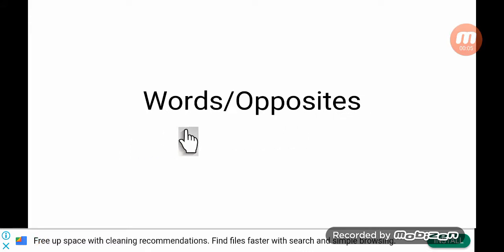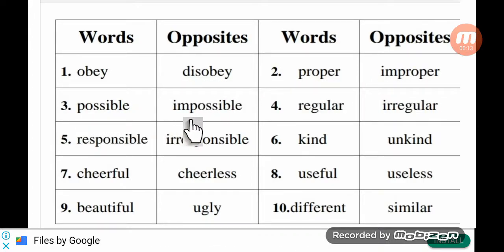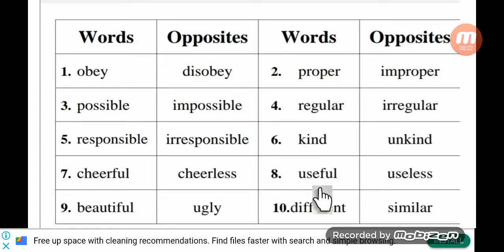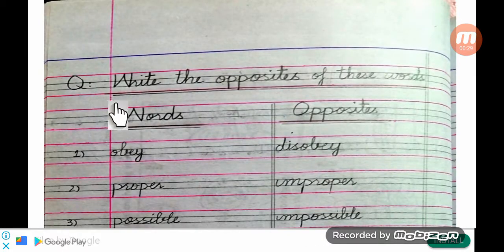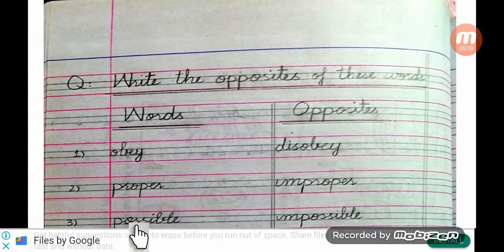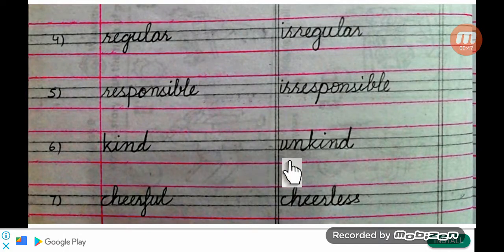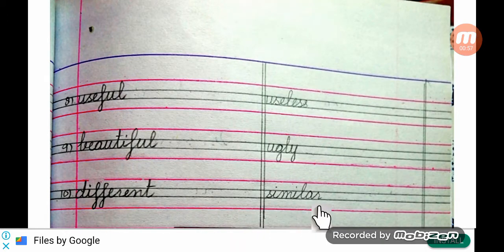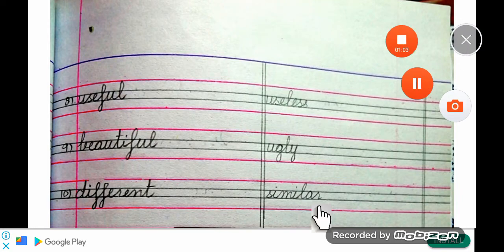Class 3 English B Copy Work Lec 8